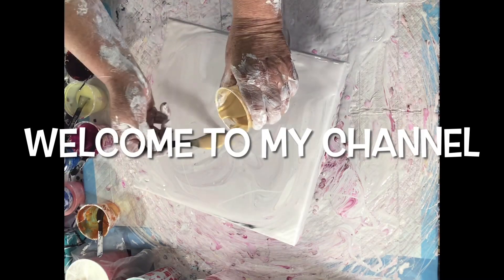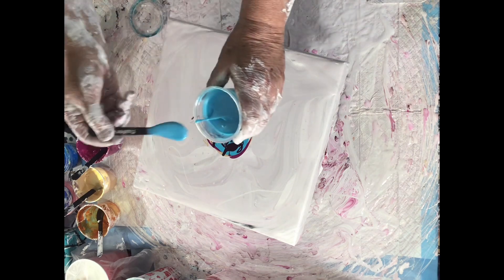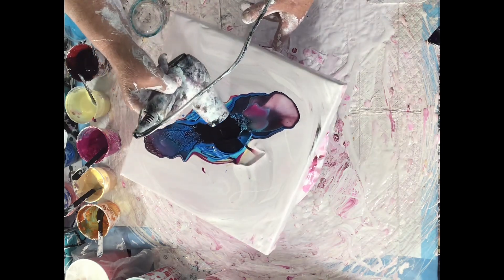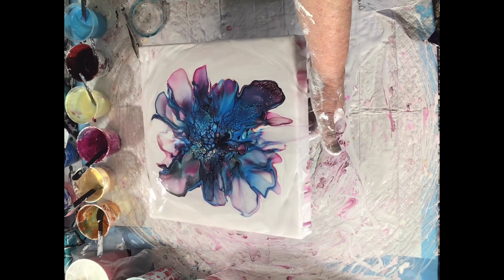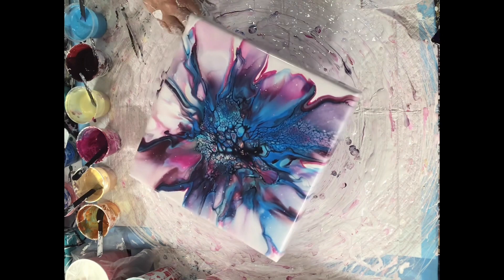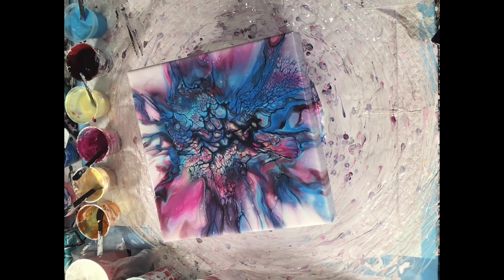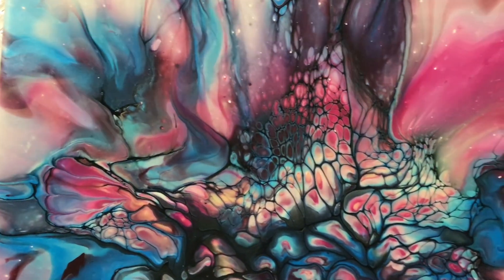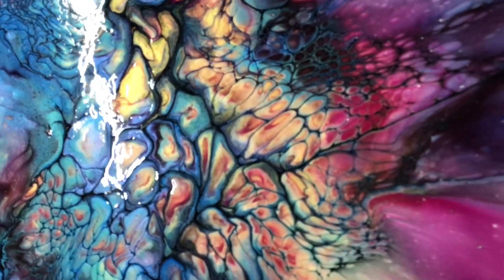Blooming Blues Eyes W/ This Little Piggy (I Have Piggies) Super Excited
I am absolutely having a great time with this. I’m sure I am probably doing things wrong but that’s all part of the process of learning! I find something I love and it makes me happy and I have to try.😂 So thankful for this community of wonderful people! It’s very heartwarming ❤️❤️❤️. Thank you for coming along with me!

Base paint PPG Multi Pro Interior Eggshell
Pouring Medium is Behr 8300 and JoSonja
Colors
Ore TLP
Mix of Magenta and Red Violet
Lemon Sorbet TLP
Pebeo Blue Green
Blue Eyes TLP
Extreme Sheen Sapphire
Oxide black and Aussie Floetrol cell activator